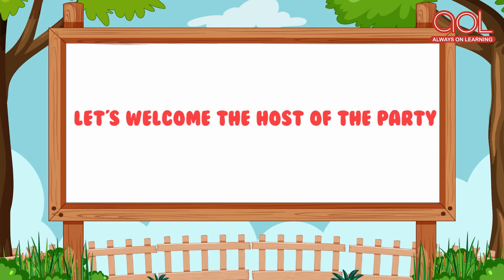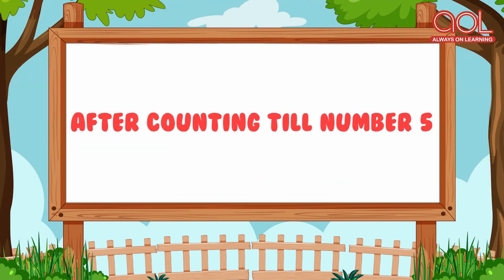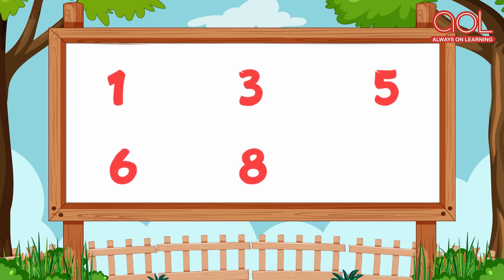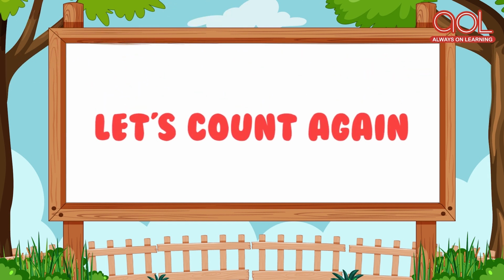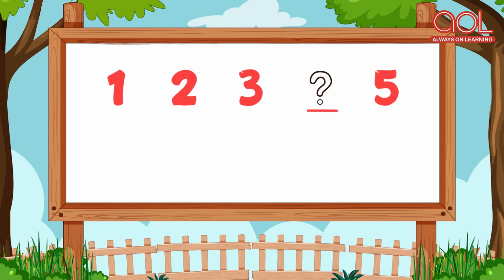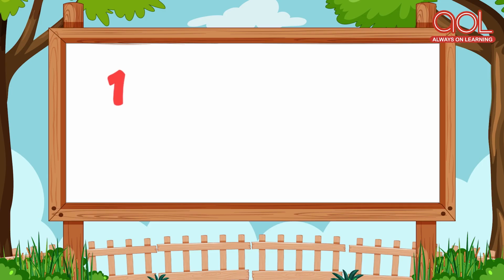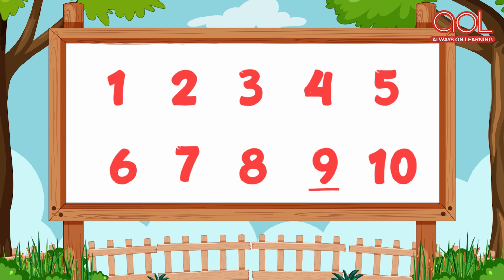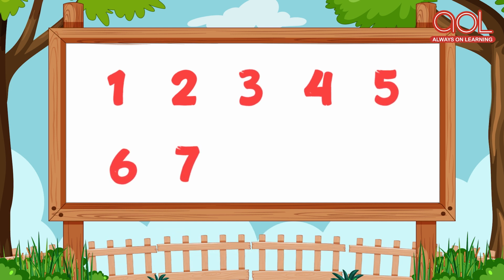Missing Numbers for kids | Math for Kids | Educational Videos for Toddlers | Always on Learning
Look at this number sequence. Can you guess which number is missing? Missing numbers for kids | Math for Kids | Educational Videos for Toddlers | Always on Learning.Watch this video to know more.

Basic Tags & Quarries :
kids learning
educational videos for toddlers
animation videos